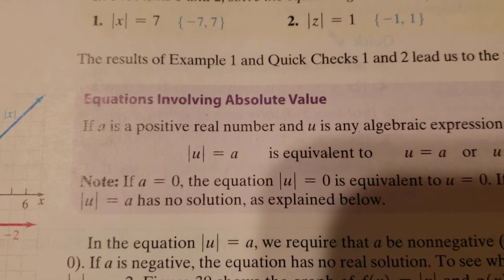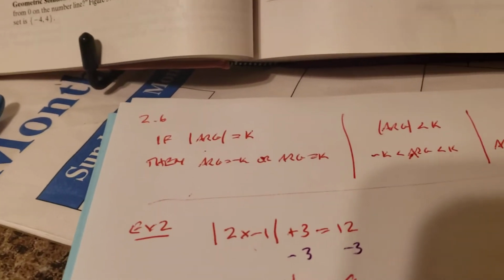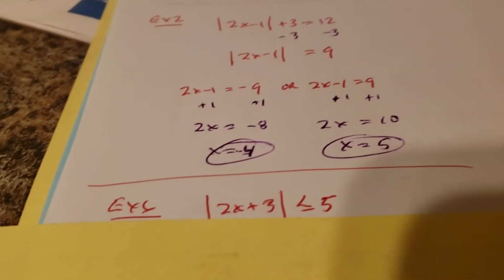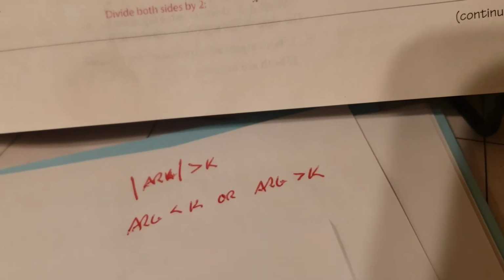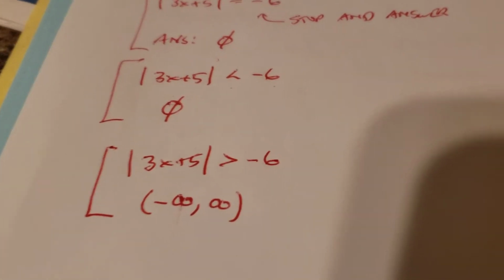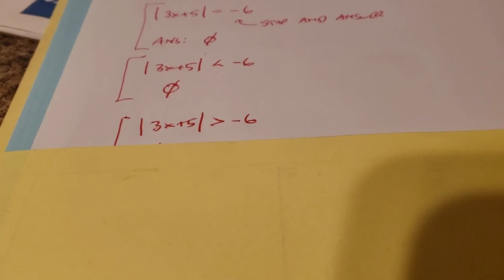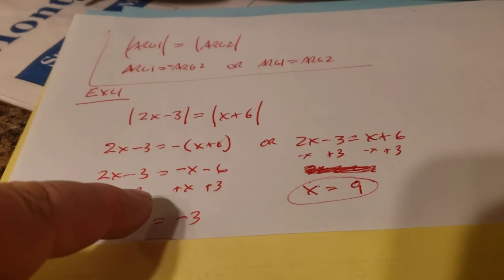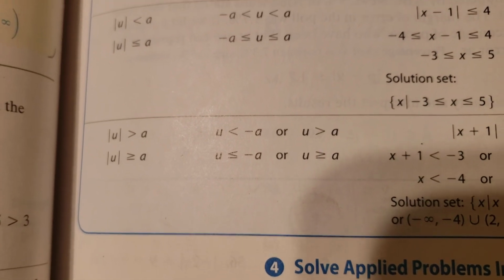Math 125 section 2.6